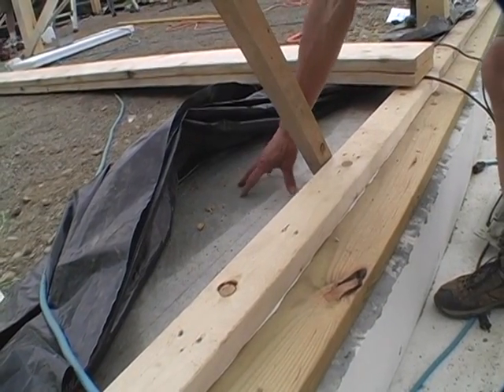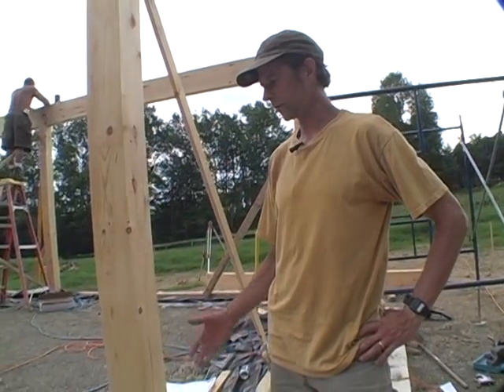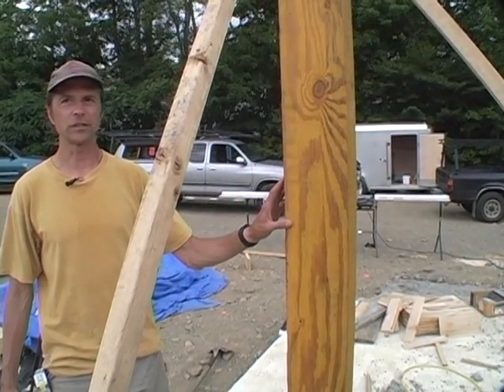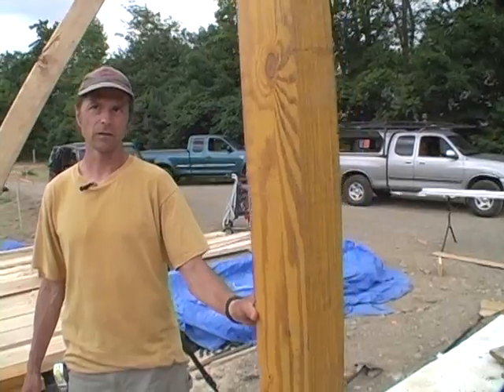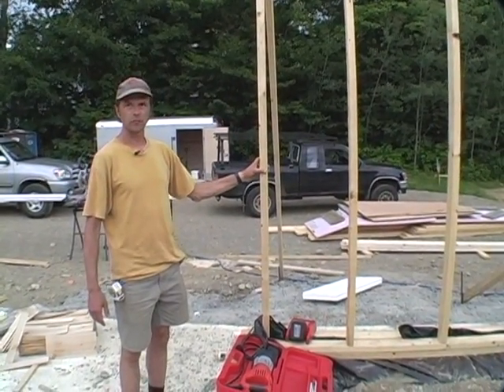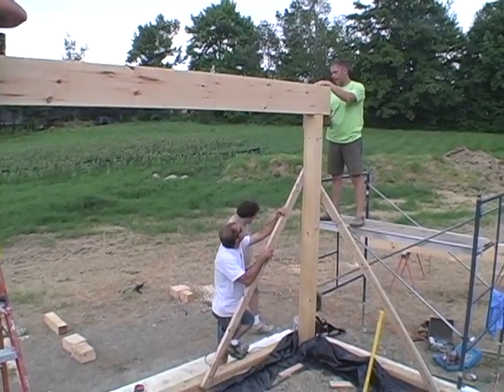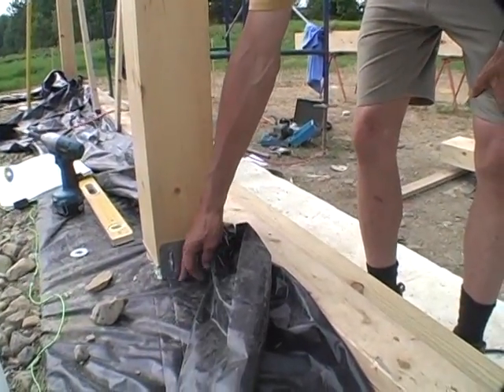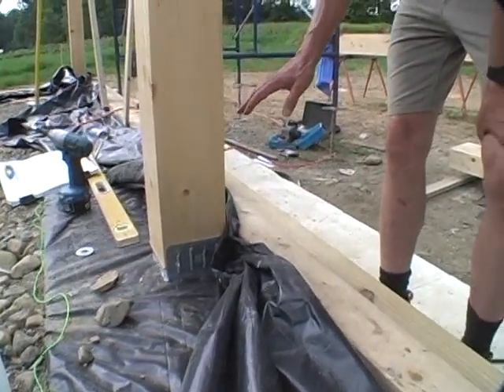Building the prototype - Part 3 - Framing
Alan Gibson describes the strategy for framing the G•O Logic prototype home.